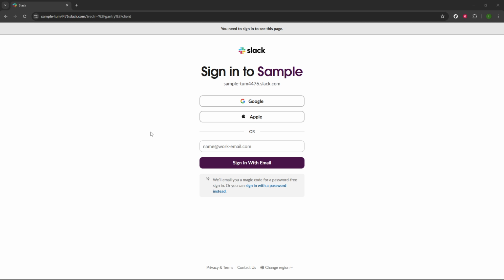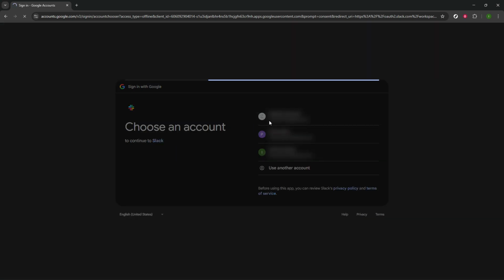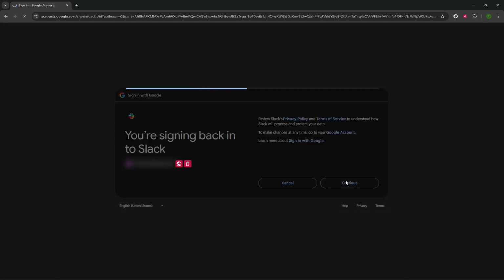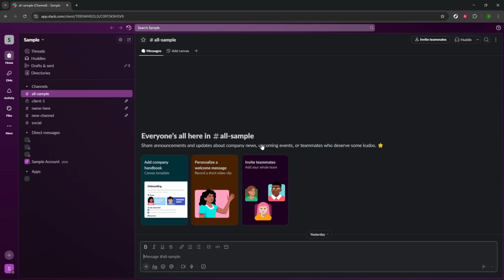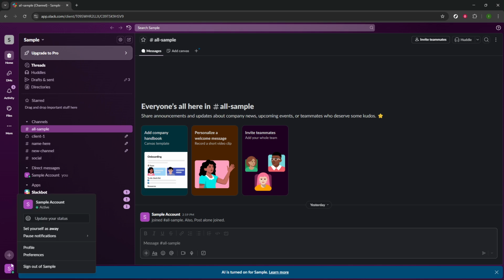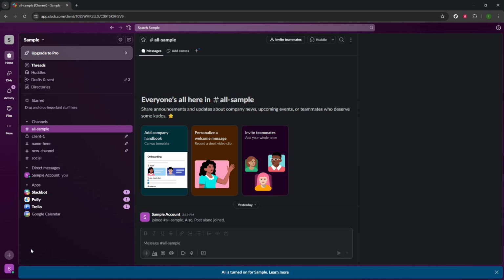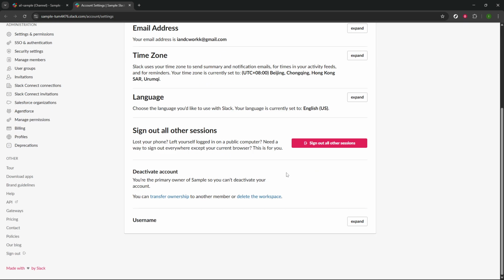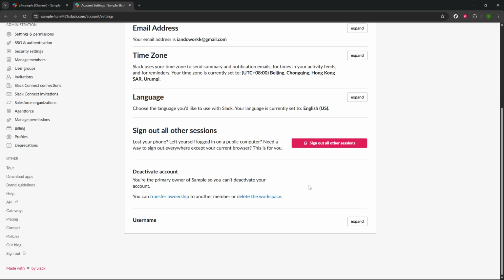How To Leave A Slack Workspace Step By Step (2026 Guide)